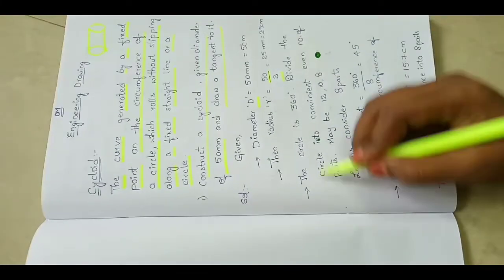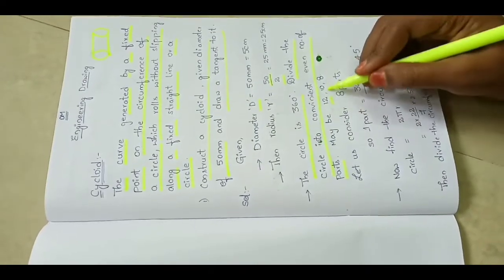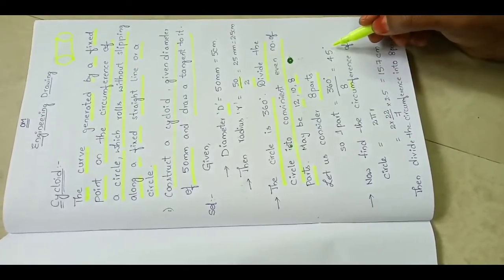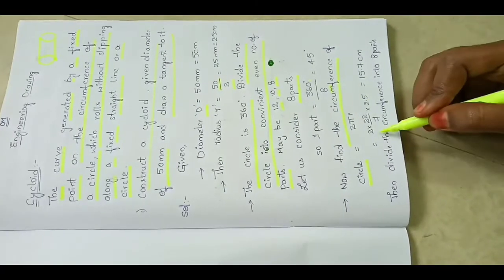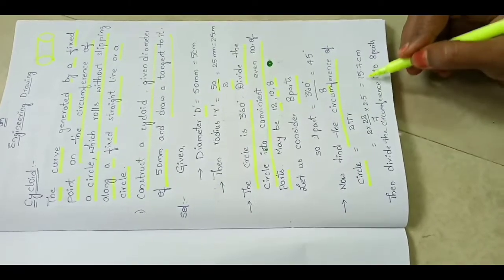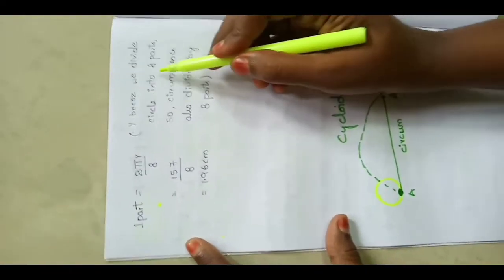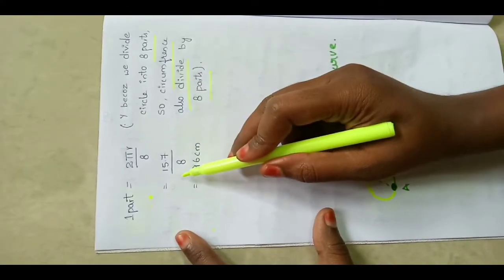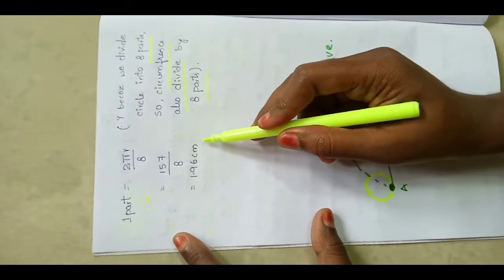Construction of cycloid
For diploma all branches